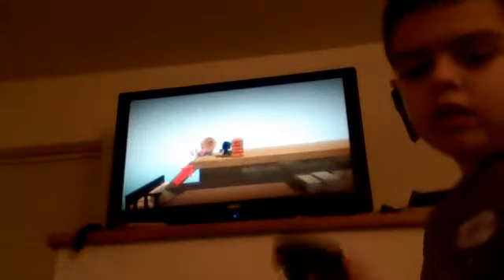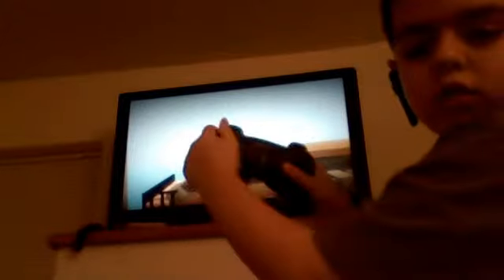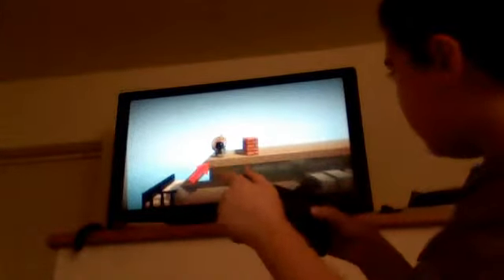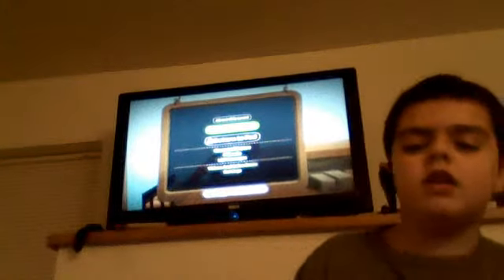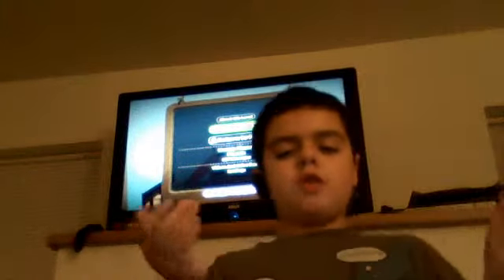Daniellily1's webcam video August 30, 2010, 06:47 PM